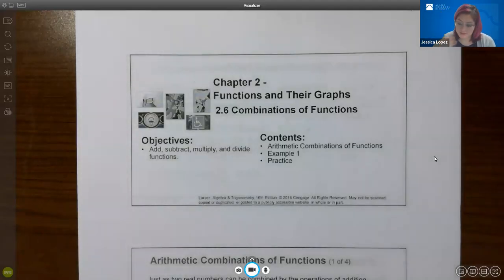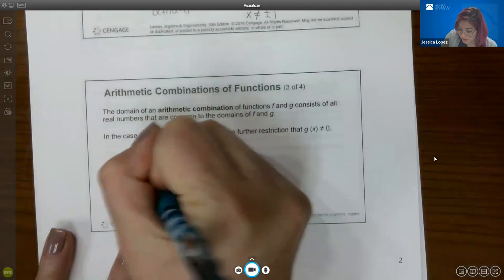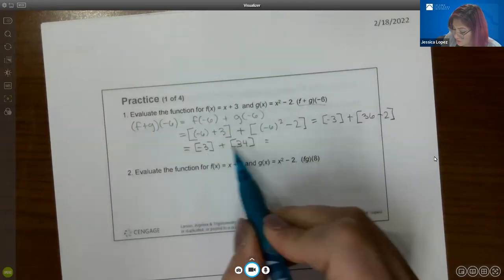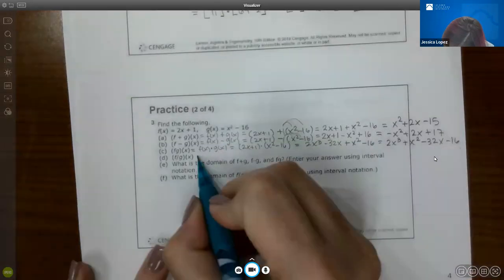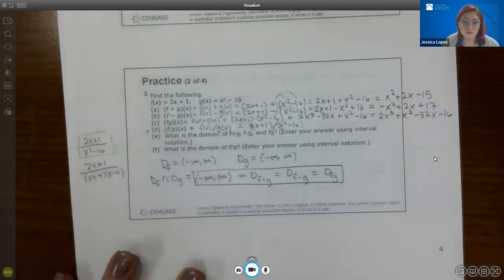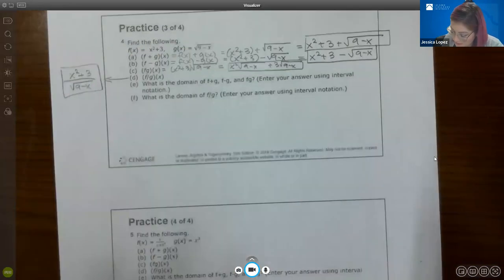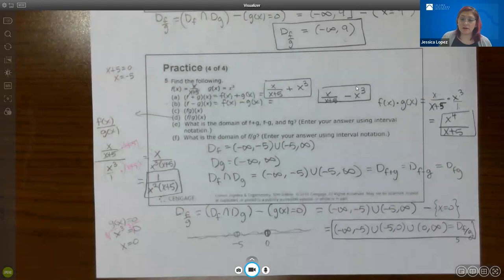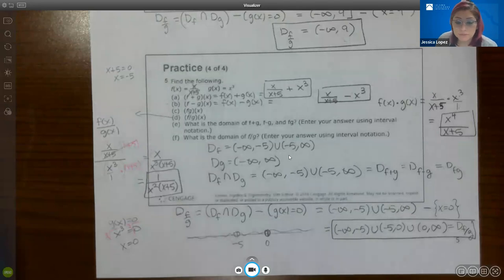Lec20 2.6A Math 1414